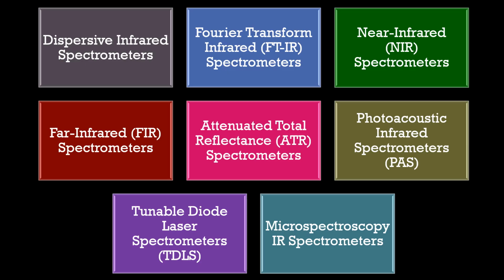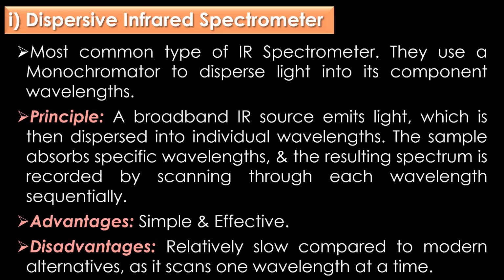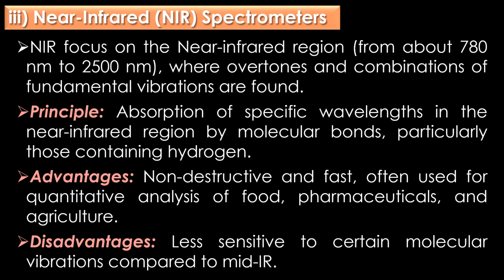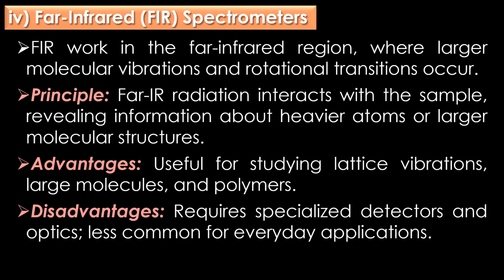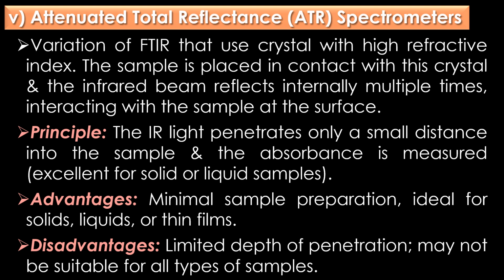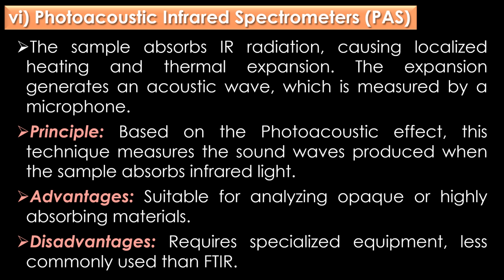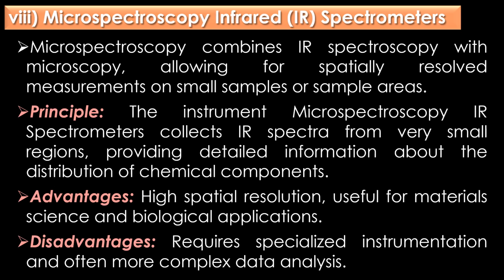Types of Infrared (IR) Spectrometers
"Types of Infrared (IR) Spectrometers" by Dr. P. Saranraj, Head, Department of Microbiology, Sacred Heart College (Autonomous), Tirupattur, Tamil Nadu, India